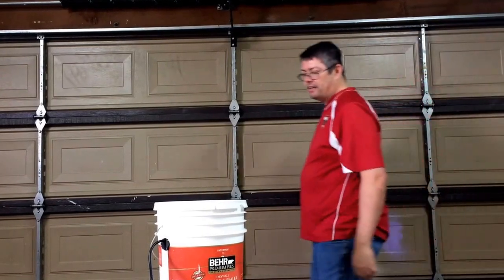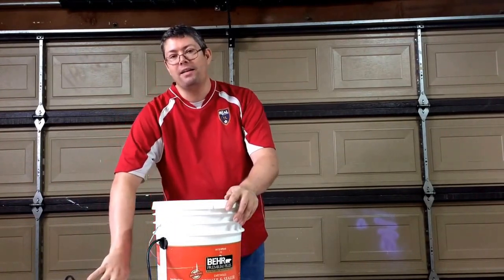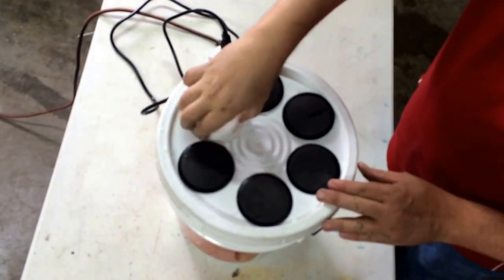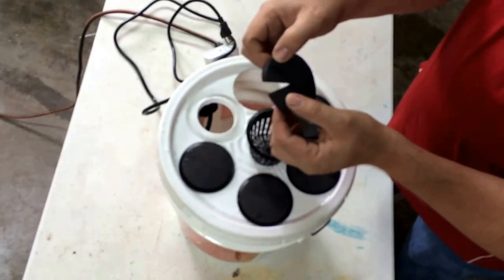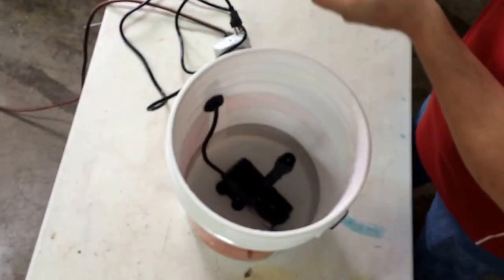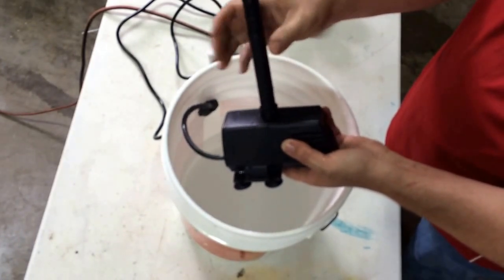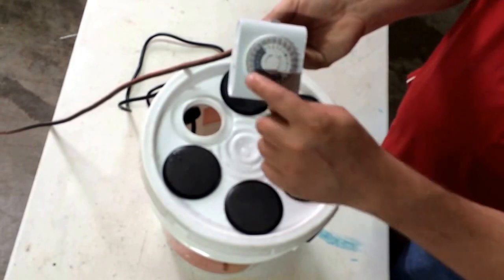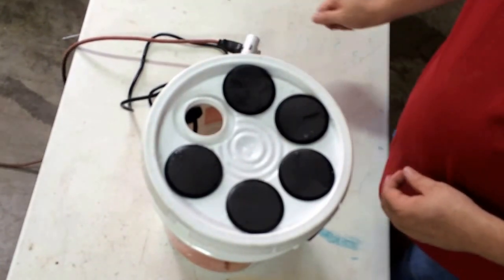Building a cloning station for your garden plants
The classic problem of getting plants to root.  Roots don't grow quickly if they are soaked in water and the cutting of the plant will die without water to keep them alive.  Using a submersible pump, sprinkler, timer, and 5 gallon bucket to make a cloning station.